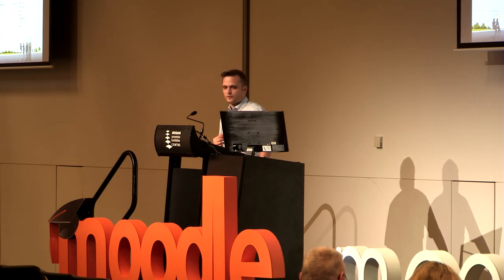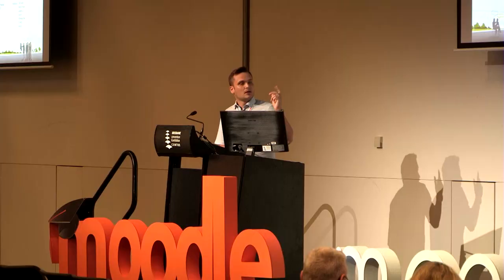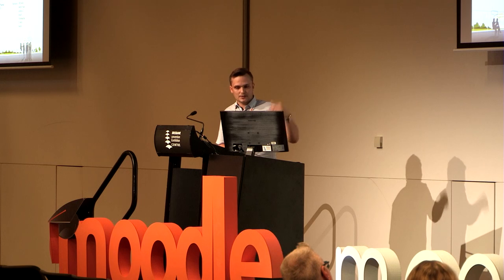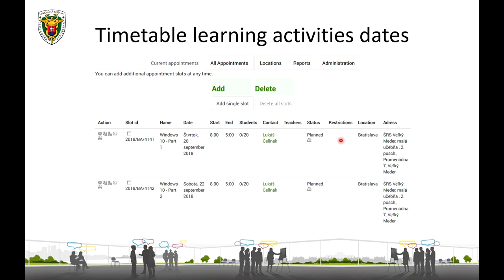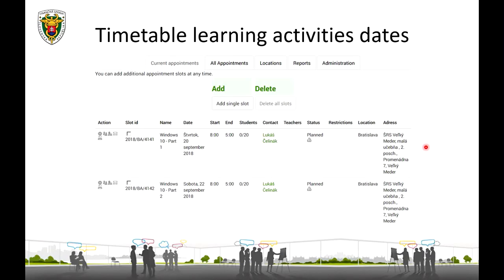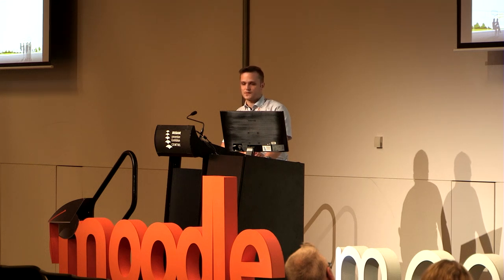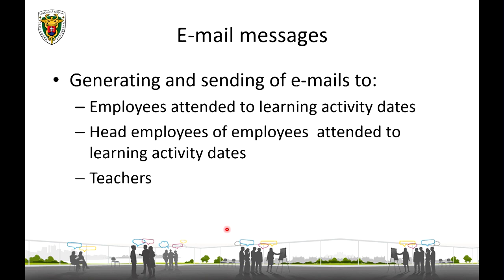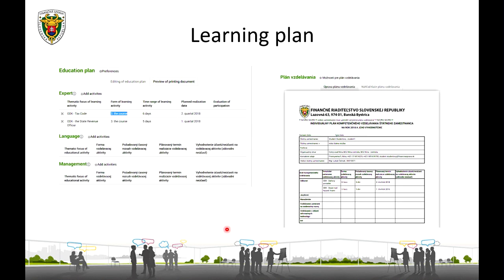Customising e-learning with development of new plugins |Lukas Celinak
Customising e-learning with development of new plugins for government institution

Lukáš Čelinák
Financial Directorate of the Slovak Republic